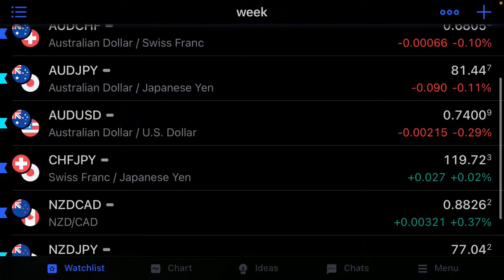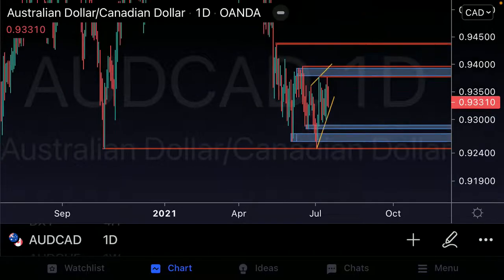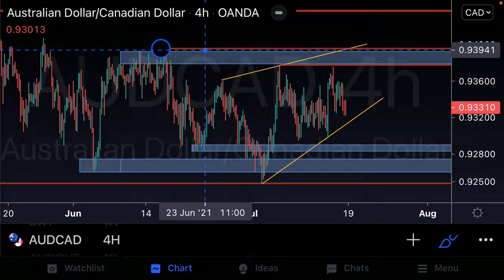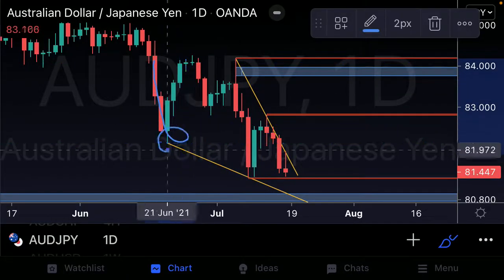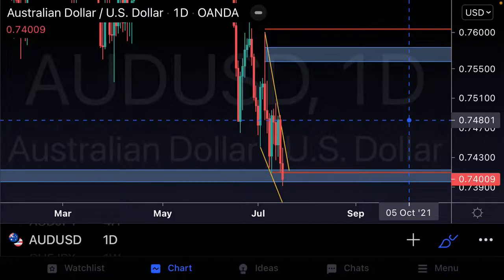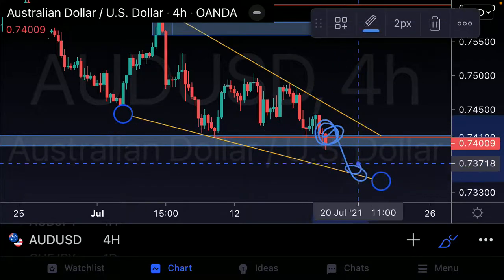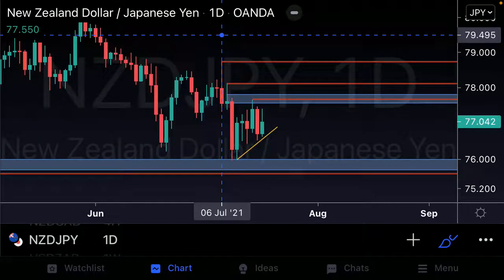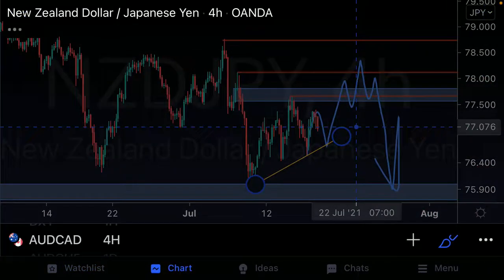WEEKLY FOREX FORECAST. WEEK 19/07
I’m this weeks Forex Market Analysis and Forecast we will look at the DXY, AUDCAD, AUDJPY, AUDUSD & NZDJPY. We will also talk about how you can use this portfolio of pairs to asses risk and isolate high probability setups!